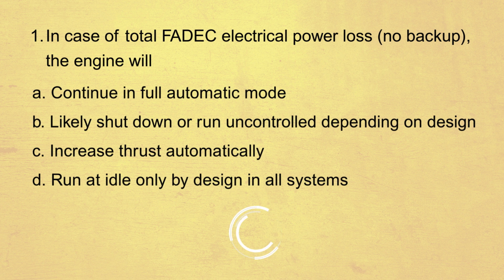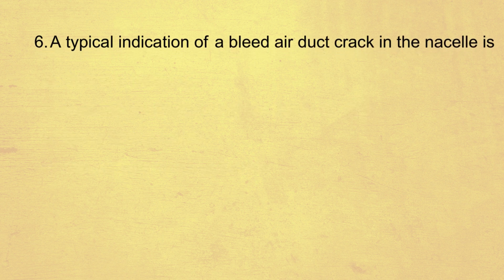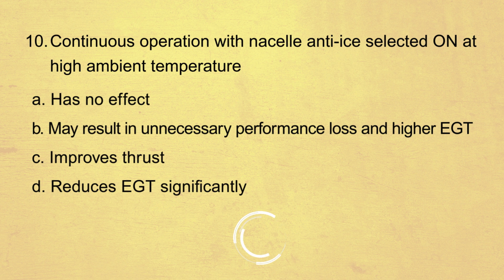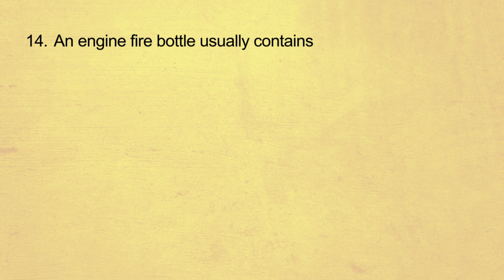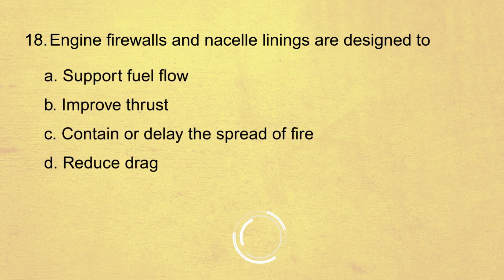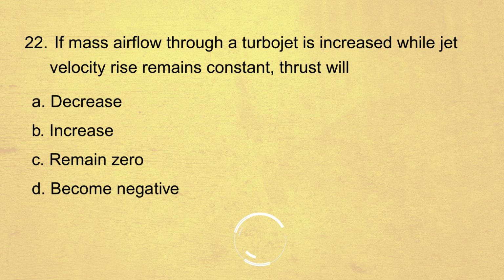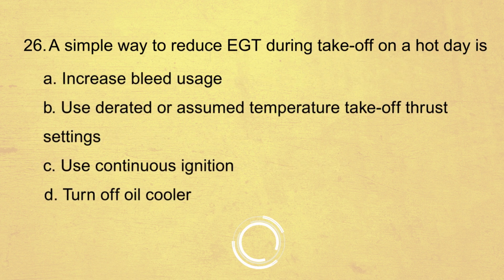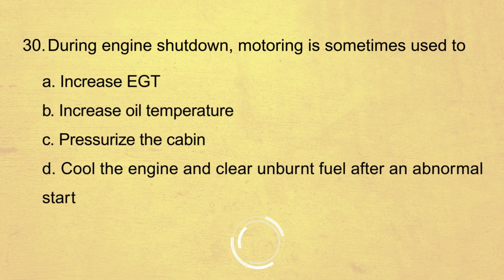Module 15 | Gas Turbine Engine | QA | Part 06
This is the Questionnaire for the aircraft maintenance person who would like to promote themself to the post of licensed AME. It consist of practice questions on Module 15 (Gas Turbine Engine). So go through and study each questions carefully and score high to clear the DGCA exams.